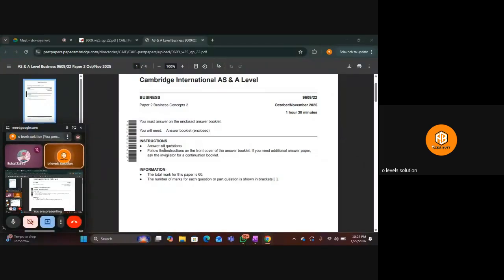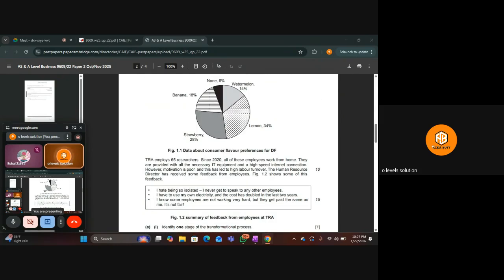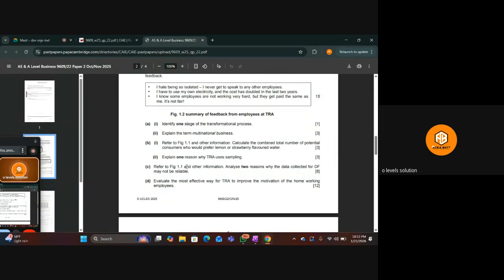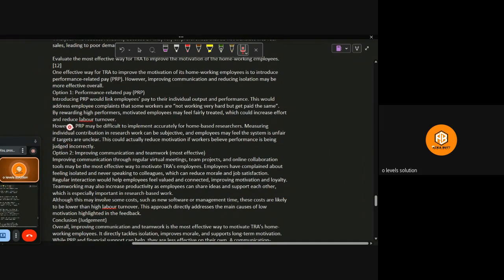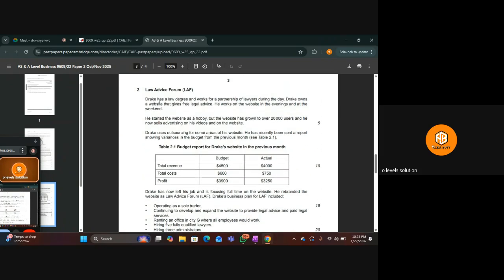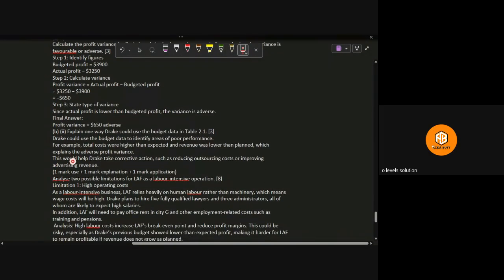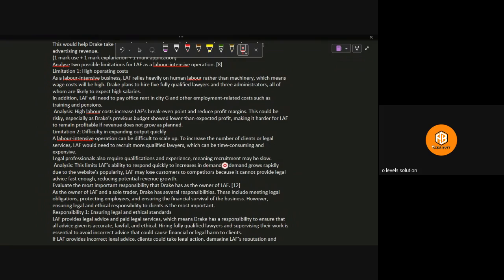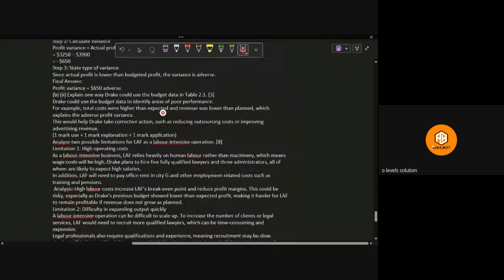Paper 2 Variant 2|Oct Nov 2025|As-levels Business 9609|Azka Butt